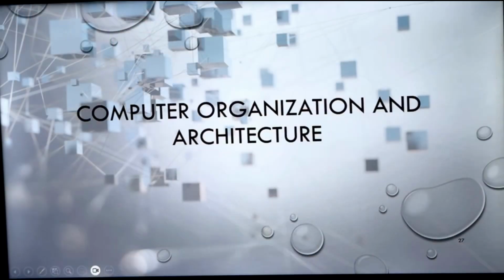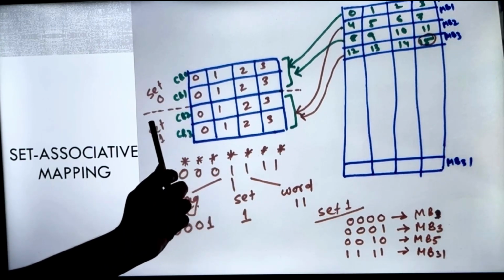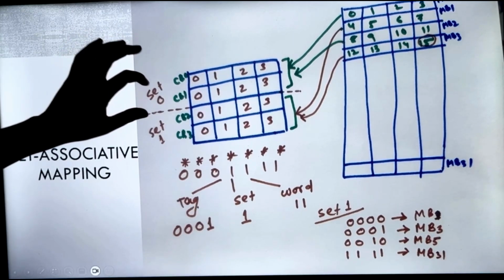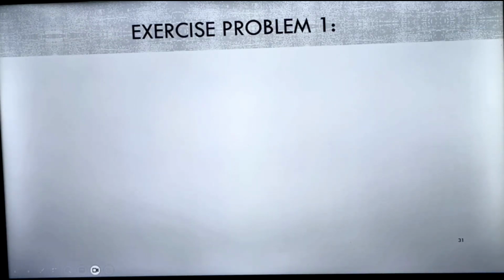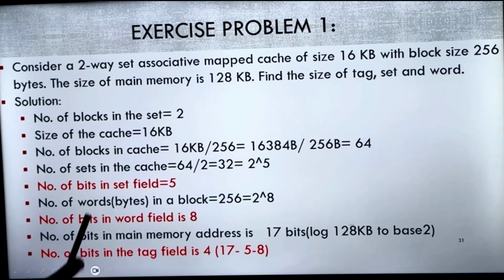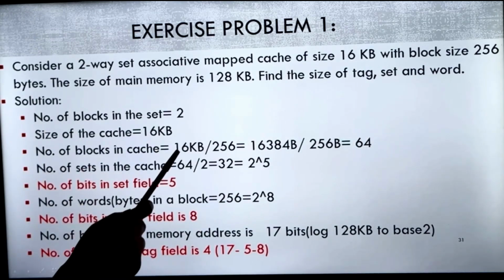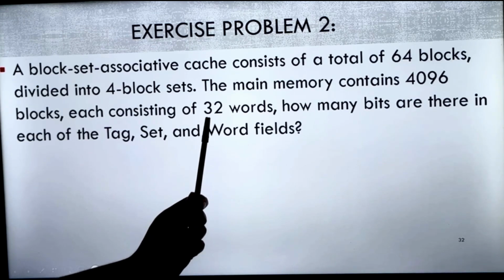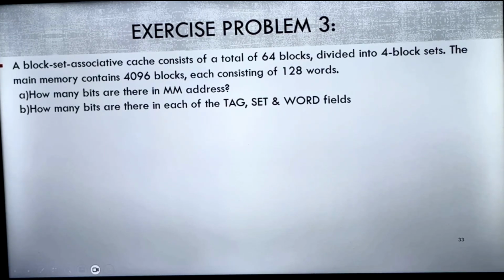Lecture #18 Set associative mapping techniques with examples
In this lecture, we are discussing about the concept called Set associative mapping techniques with examples